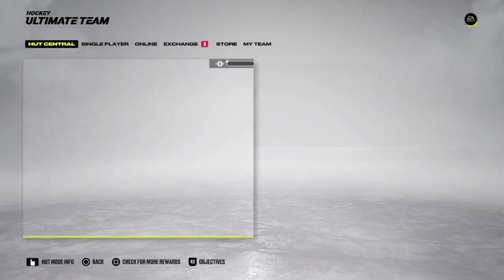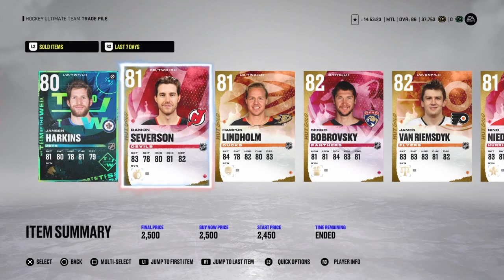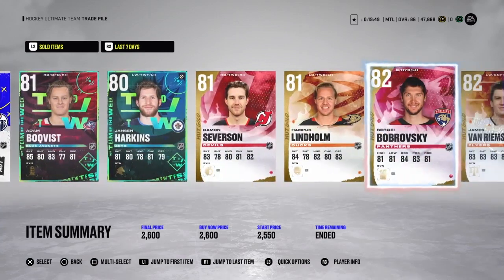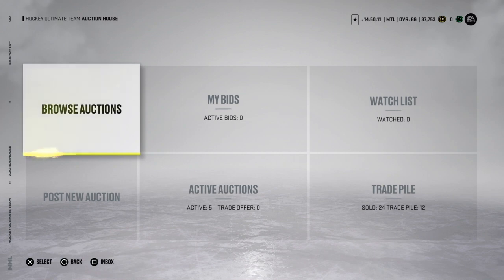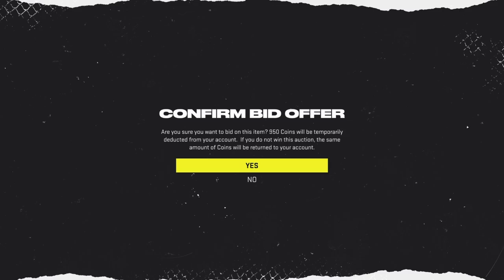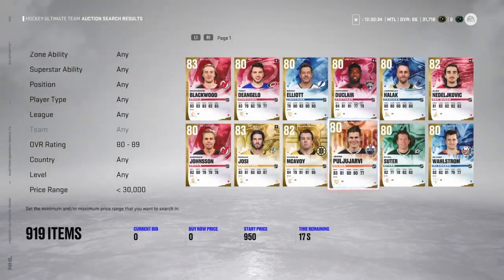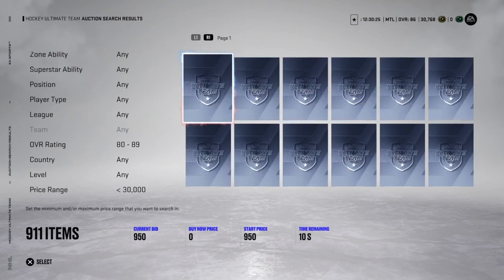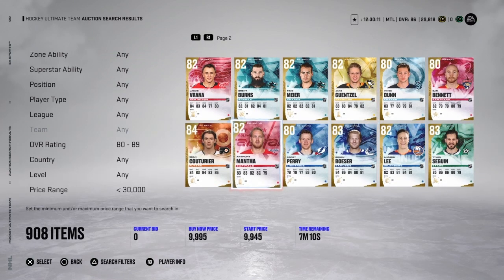EASY Hut Coin Tips In NHL 22!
Hey guys I hope you all enjoyed!

Let me know any questions you guys have on a NHL 22!

Let me know how you see spending your time on the trial and let me know who you’ve packed!

ChelLife15